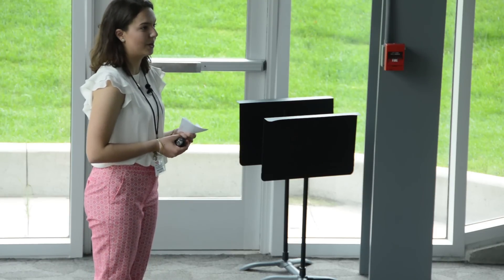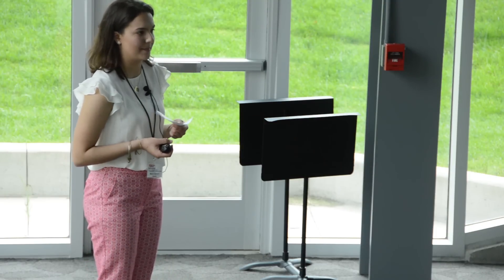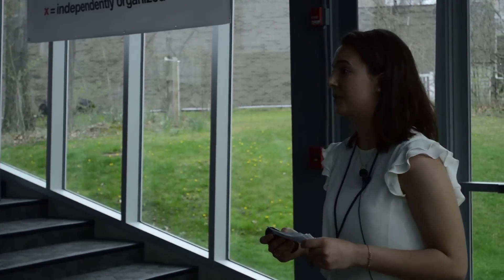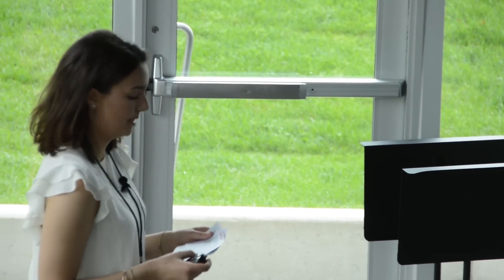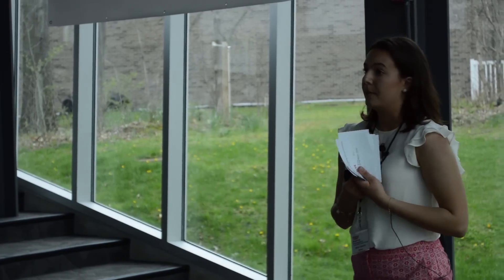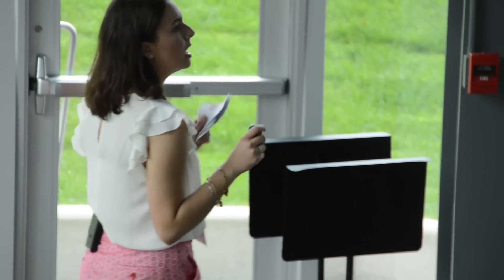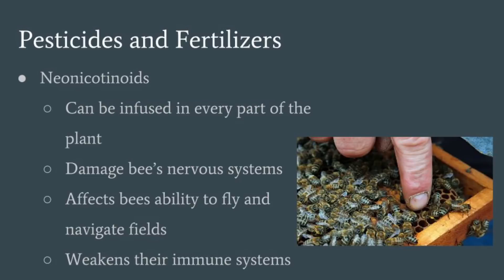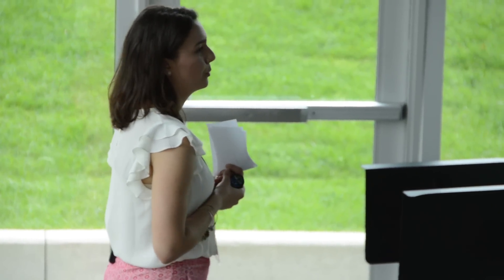The Importance of Bees in our Environment | Maria Ciminillo | TEDxMaumeeValleyCountryDaySchool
Colony collapse disorder is an issue that many people have never heard of, but it has a tremendous affect on the bee population, and in turn on our environment. One third of the fruits and vegetables that we eat are pollinated by bees, and if we continue to encroach on their natural habitats and use harmful pesticides the effects could be detrimental. What are some ways that we can help the bees? How can we spread awareness?

Maria Ciminillo, a junior at Maumee Valley Country Day School, is a varsity cheerleader and lacrosse player. She is active in her school's animal rights club and is currently helping to organize Maumee Valley's prom. Her favorite subject in school is English and she hopes to go to college to study social sciences and possibly law.